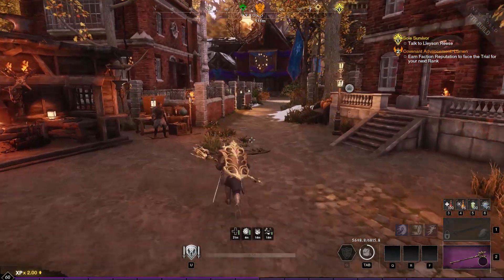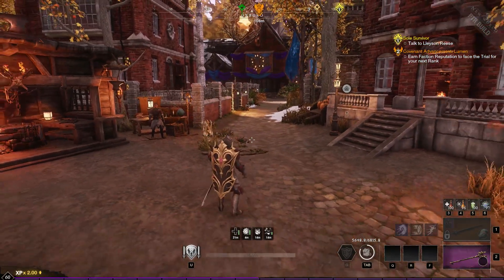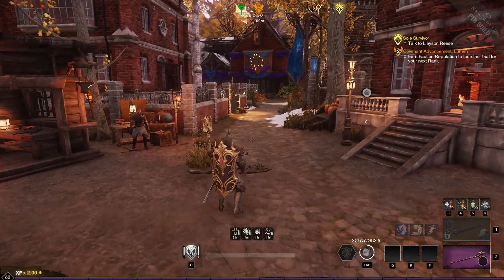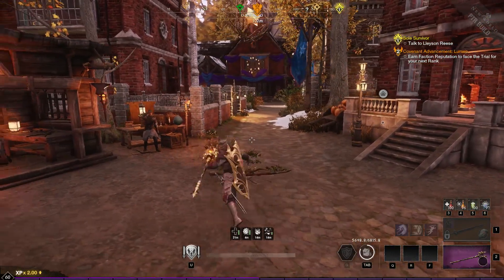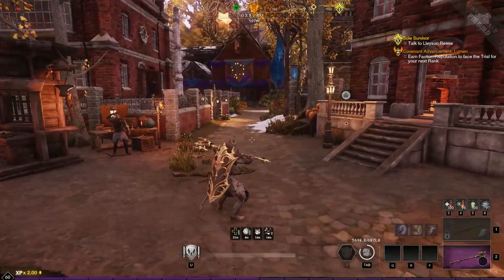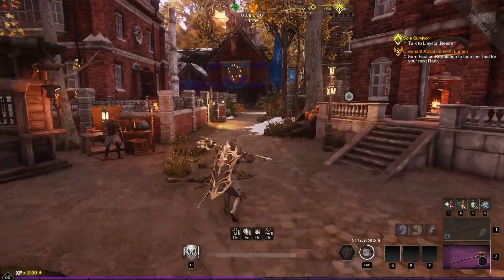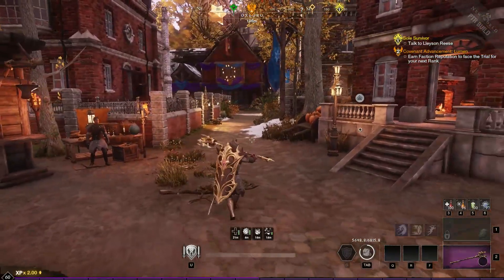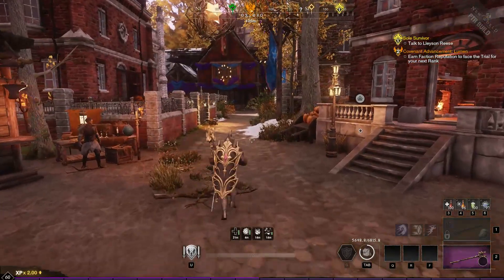New World Heavy attack cancel bug (for melee)